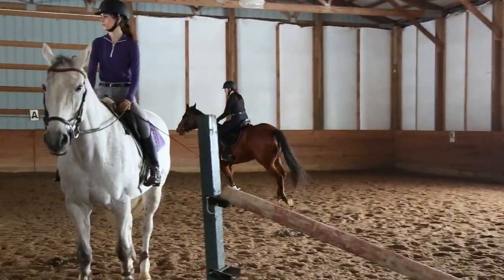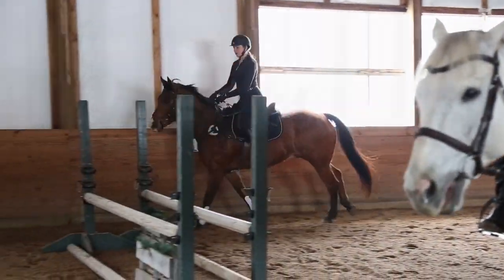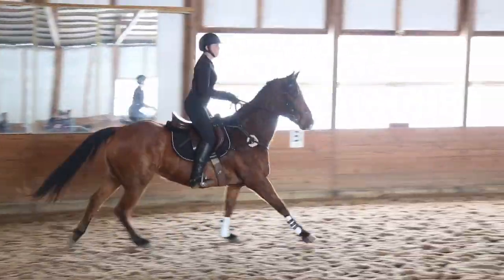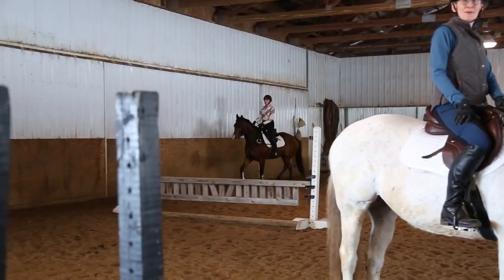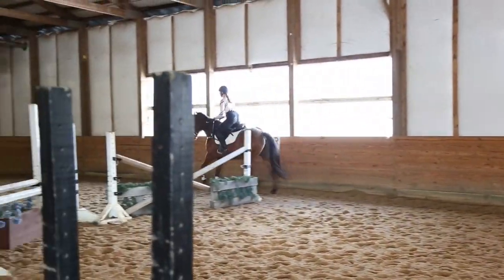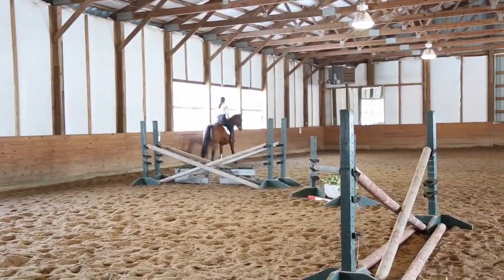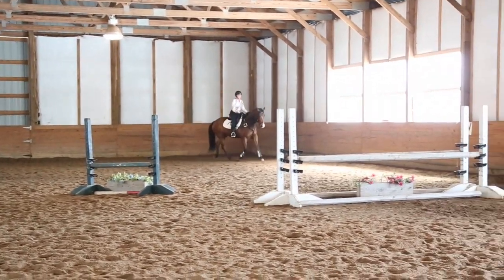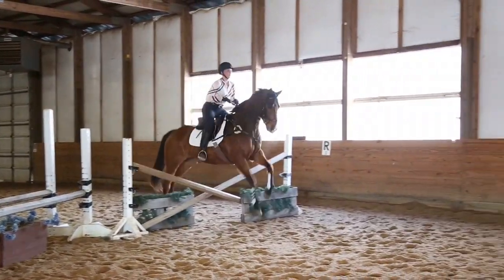Dani and Spirit- Allison Springer Clinic April 2019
Allison Springer Eventing Clinic- April 2019 at North Brook Eventing Center
BN/Novice Group